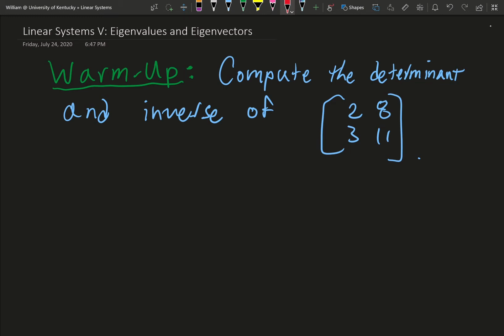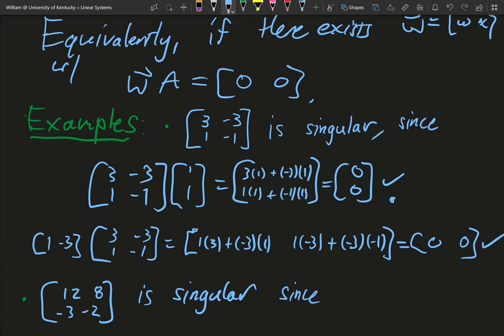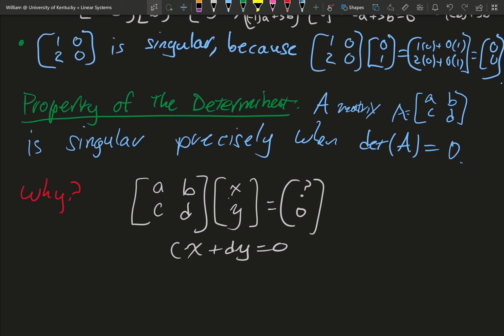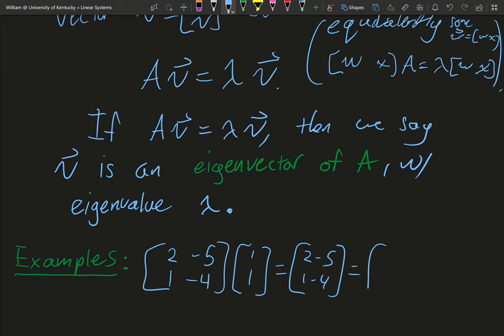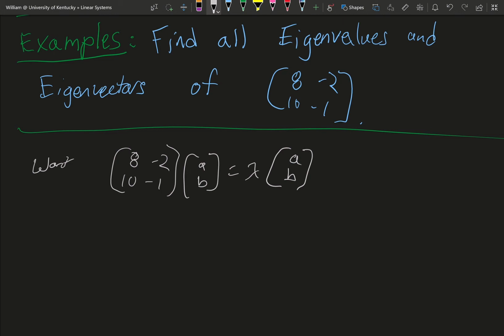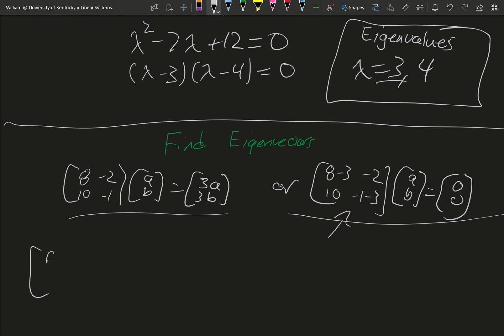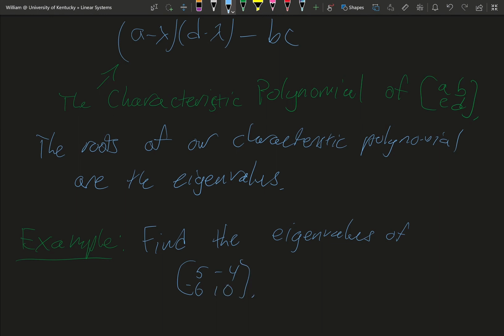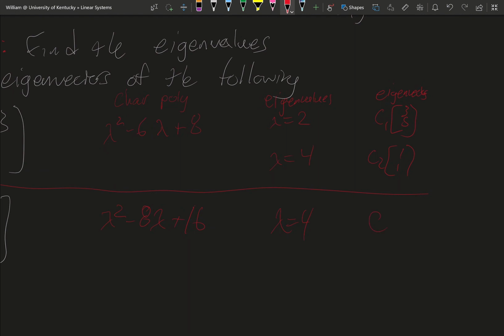Linear Systems V - Eigenvalues and Eigenvectors